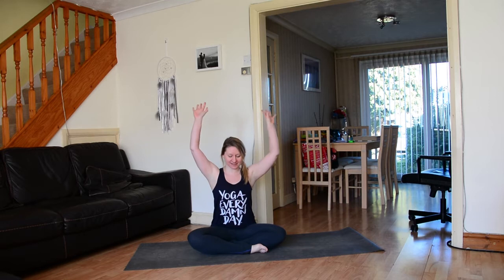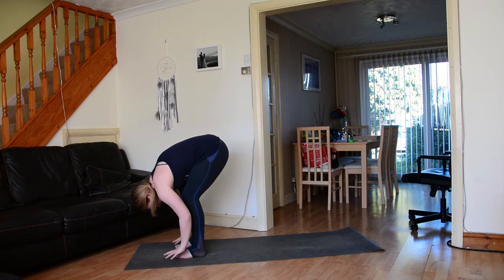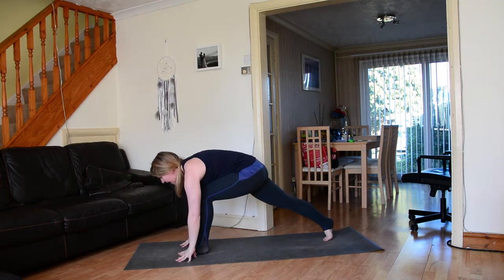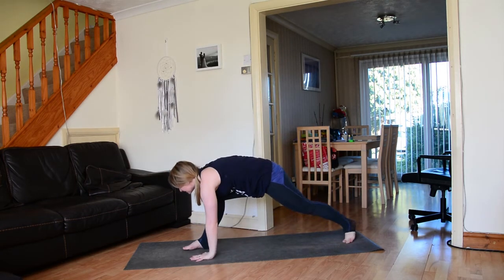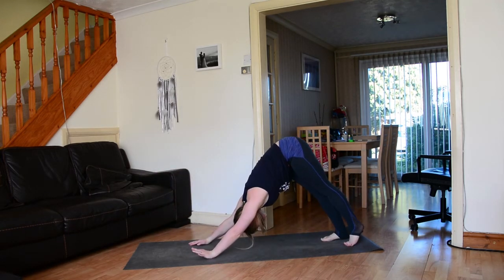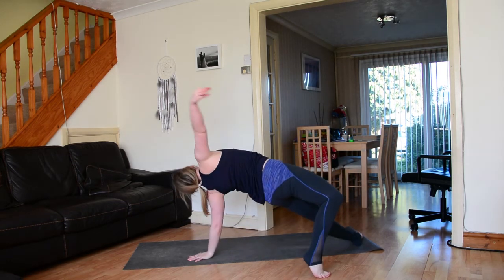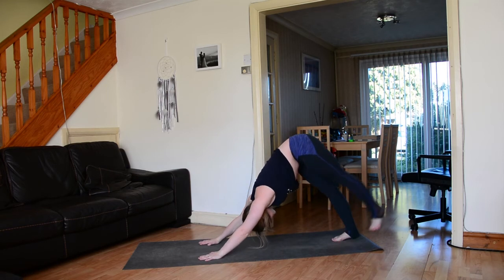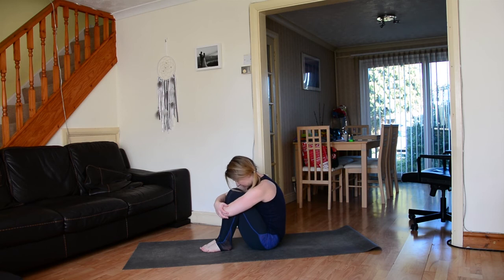10 Minute Fluid Flow Yoga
This is an instructional yoga video for a 10 minute fluid yoga practice. Have fun, stay with your breath and of course listen to your body and rest whenever you need to. I would suggest warming up first and this video would work perfectly

Downloadable Yoga Classes:
Coming soon!